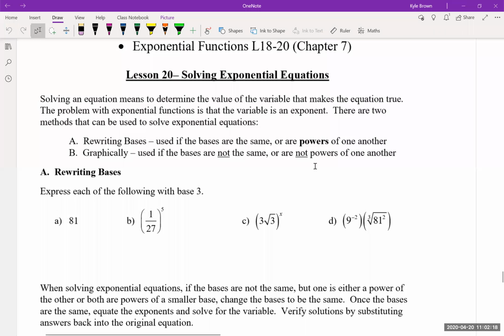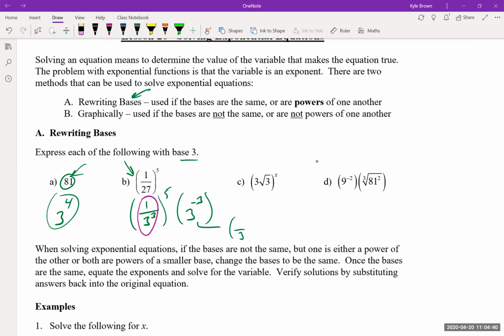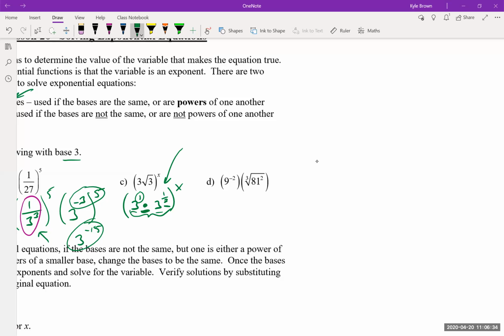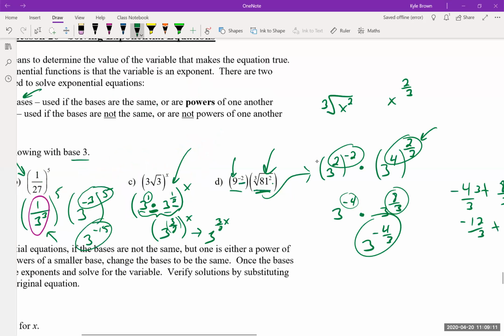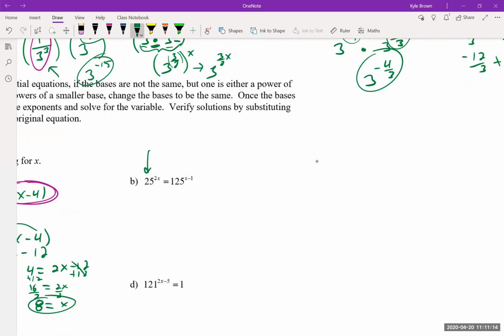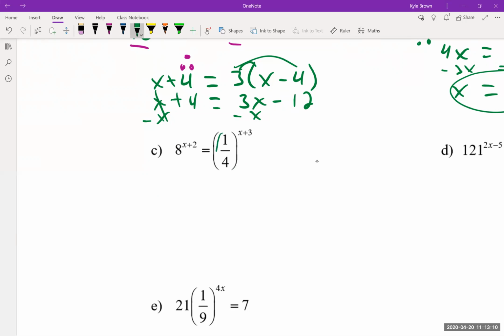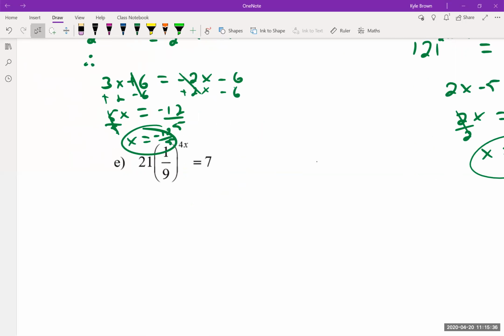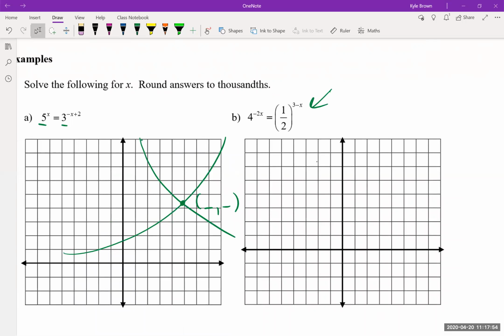Lesson 20 - Solving Exponential Equations